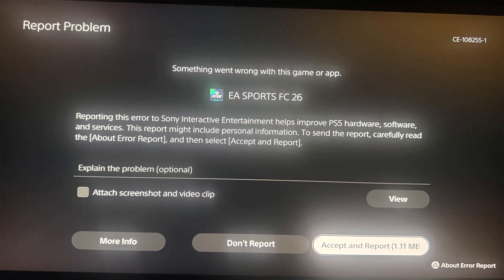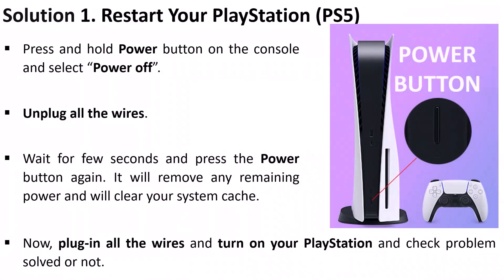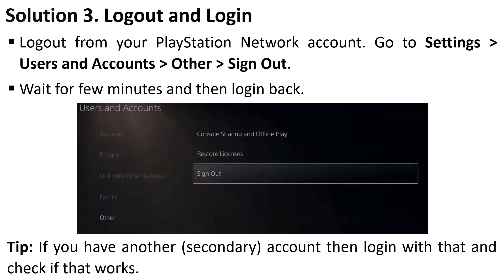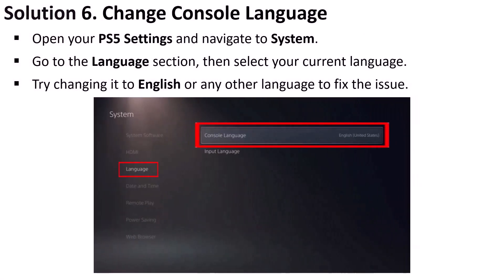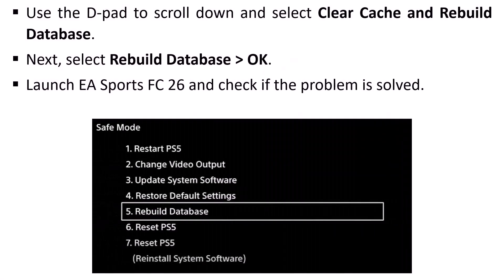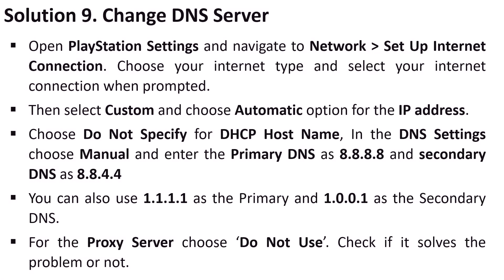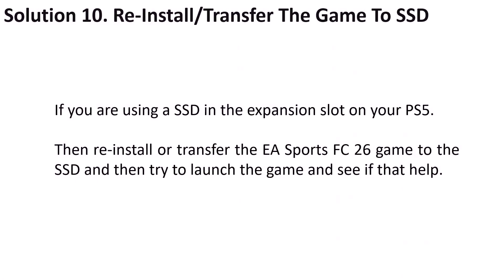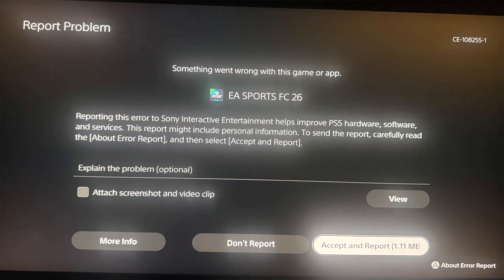How To Fix EA Sports FC 26 Error Code CE-108255-1 On PS5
In This Video Tutorial, You Will Learn Fix EA Sports FC 26 Error Code CE-108255-1 On PS5. How to fix FC 26 error something went wrong with this game or app on PS5 console. Fix EA Sports FC 26 Squad Battles Crash Error Code CE-108255-1 On PS5.